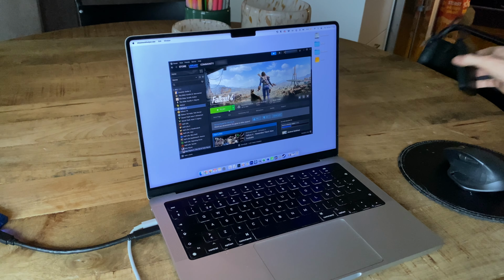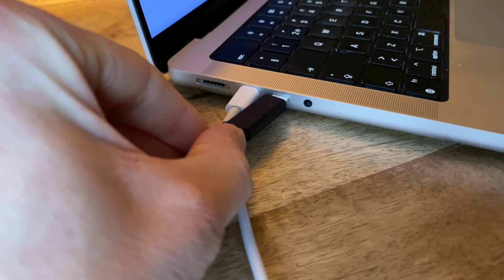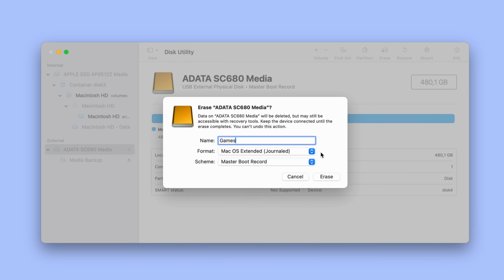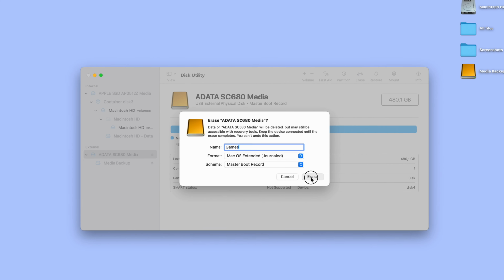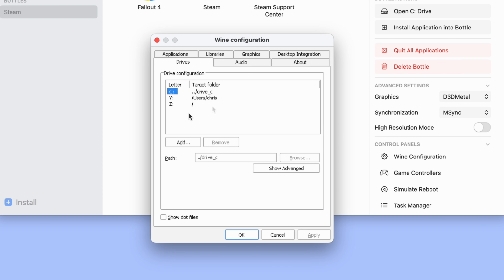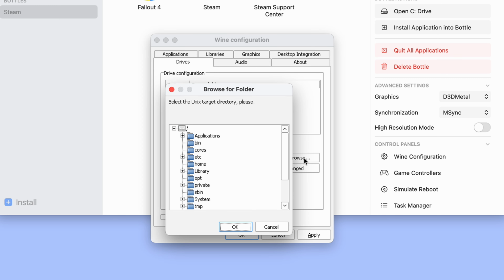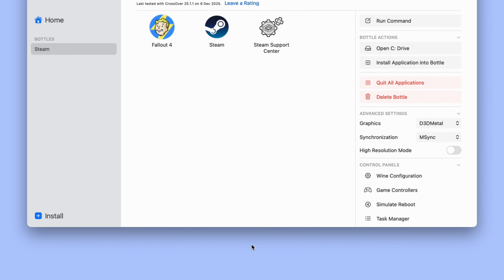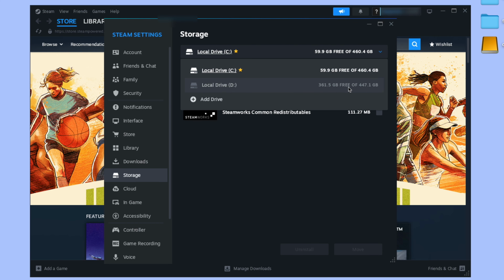How to Add an External Hard Drive for Steam in CrossOver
If you are running Steam in CrossOver on your Mac you will most likely (pretty much immediately) come across the fact that there isn’t enough space on the computers internal hard drive to install any games.

Luckily CrossOver makes an easy game of adding an external hard drive to the Steam bottle installation and then store your games on that.

This video does not go through how to install CrossOver or how to create and install Steam. But instead focuses on how to add an external hard drive to an already existing Steam bottle.

The version of CrossOver used in the video is 25.1.1 but the process is basically the same in both earlier and hopefully later versions of CrossOver as well. The computer used is a MacBook Pro M2 Pro.

*If you need an external hard drive I recommend Samsungs´ excellent (and affordable) T7 (1TB - 4TB).

Please share any thoughts or questions in the comments below, and I'll do my best to answer them.